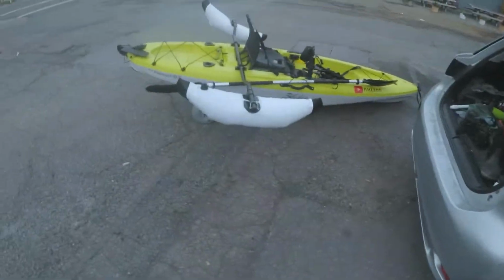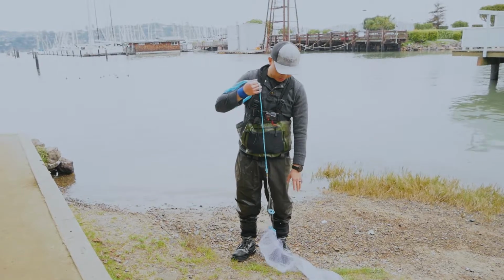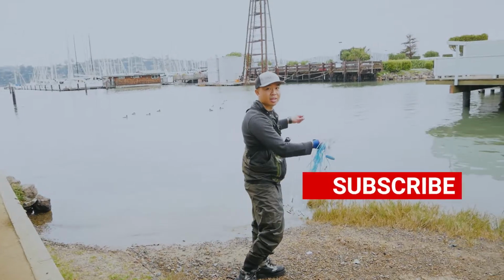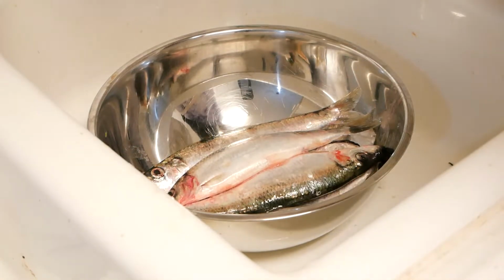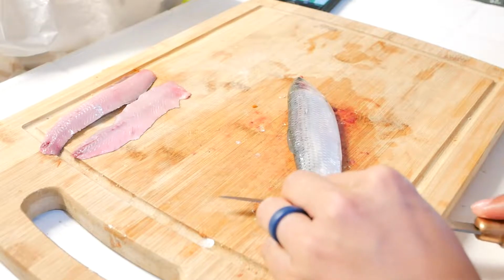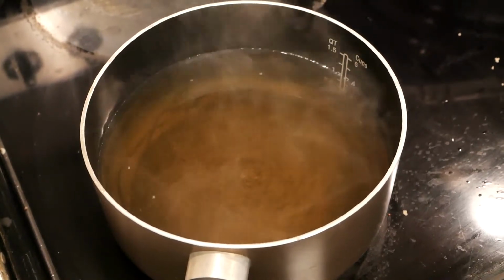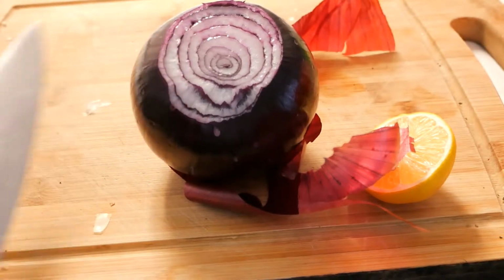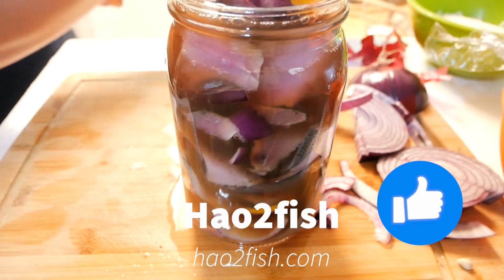🕸Herring Fishing San Francisco 2022 | How to THROW a CAST NET | CATCH & COOK Pickled Herring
🕸I try cast netting from my kayak for the first time! What better way to celebrate the yearly herring spawn in the sanfrancisco bay area than with a catch and cook, this year I try Pickled Herring🥒! I also show you HOW TO THROW a cast net to get lots of herring.
Let me know what you guys think of the recipe?

WANT THE LATEST HERRING & FISHING REPORTS?
sign up to my newsletter